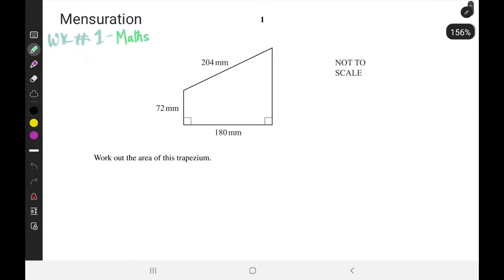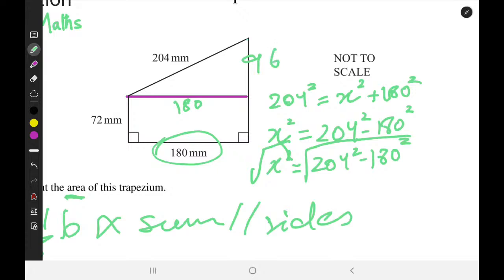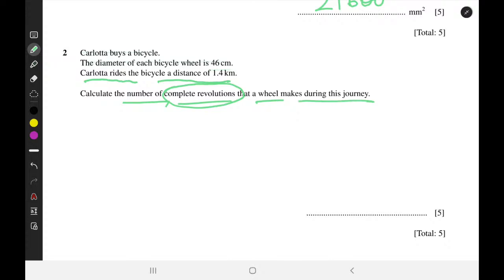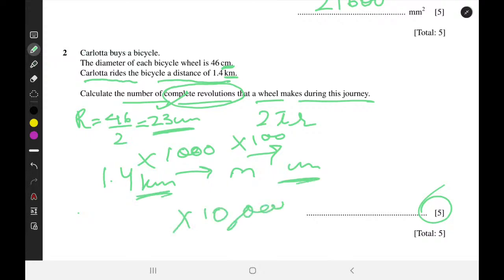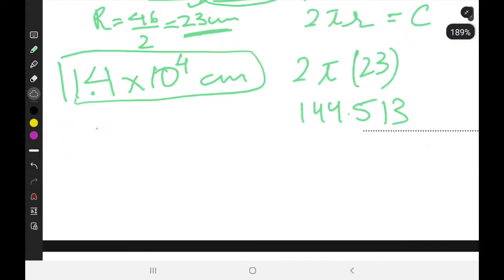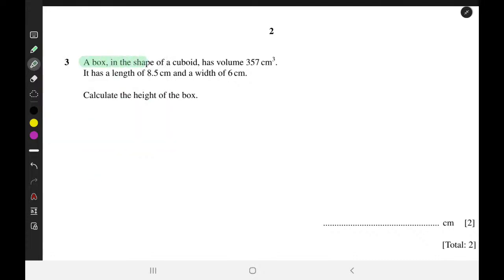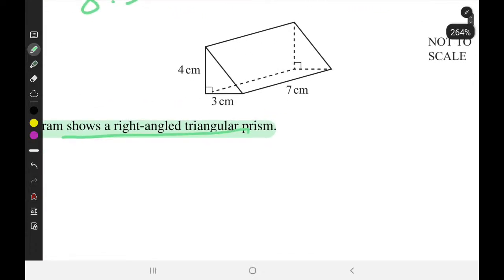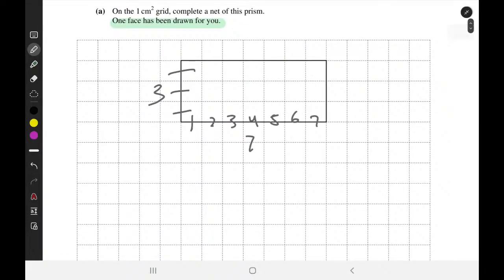Mensuration Worksheet - Maths Practice Worksheet 1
Mensuration Made Easy!